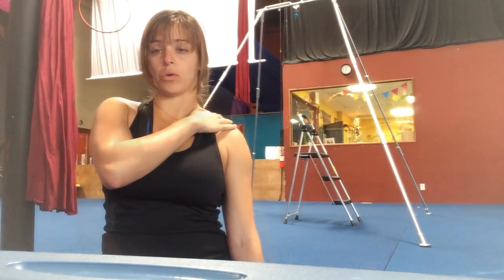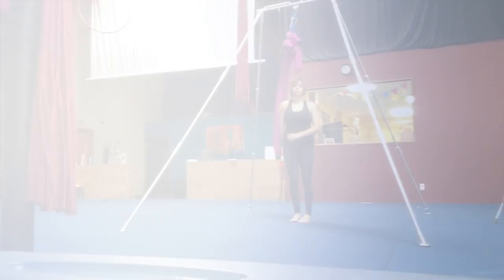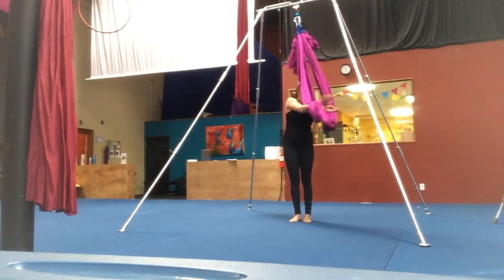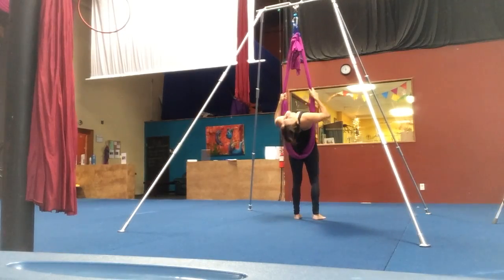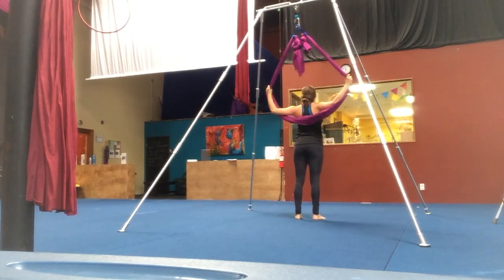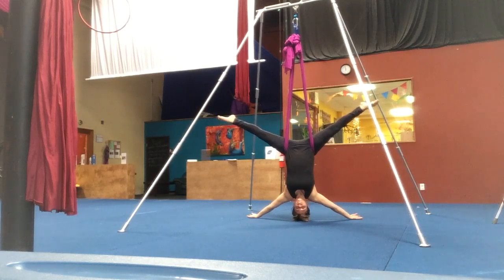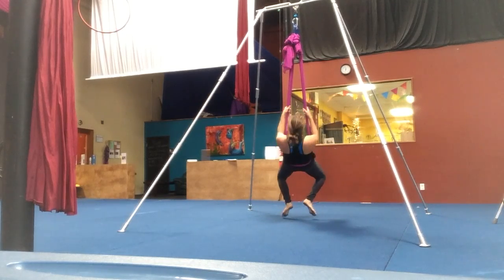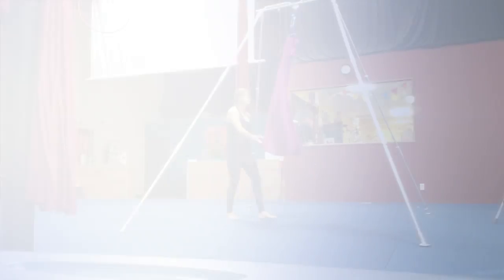AIReal Yoga™ Reference Video: Testing Aerial Hammock Height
Please, always contact a professional rigger when installing any aerial equipment or AIReal Yoga™ gear.